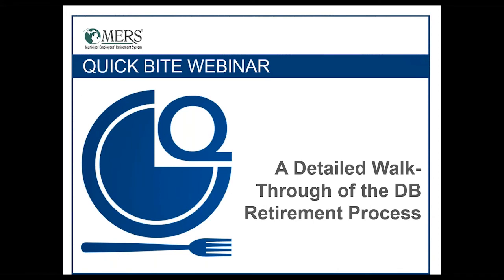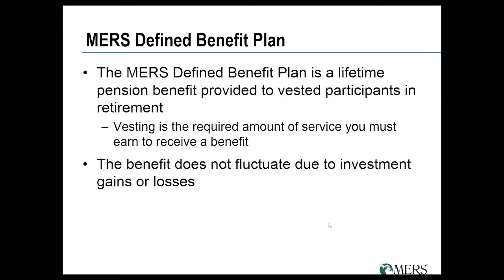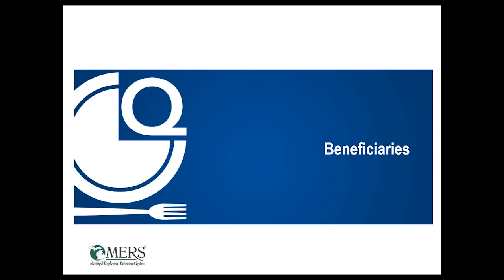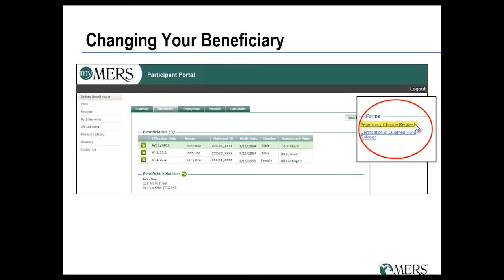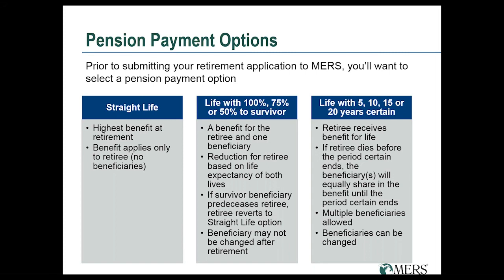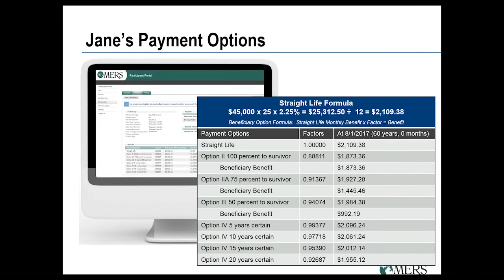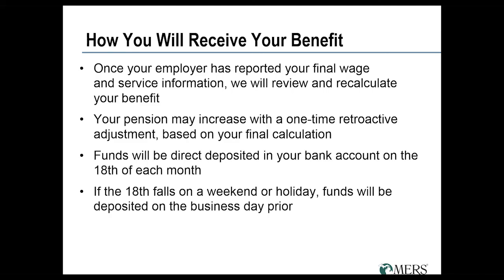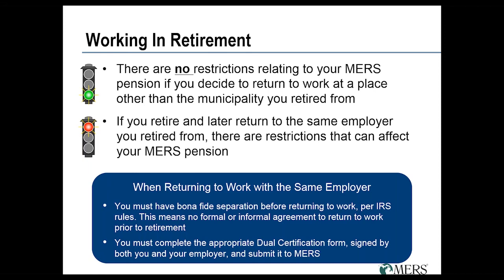MERS' Defined Benefit Retirement Process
Are you within five years of retirement and have questions about the MERS Defined Benefit retirement process? This video reviews the steps you should take now to prepare for your retirement.